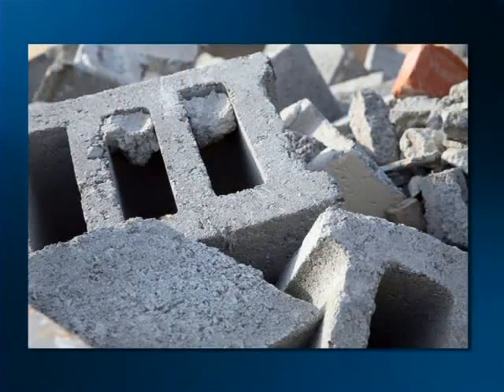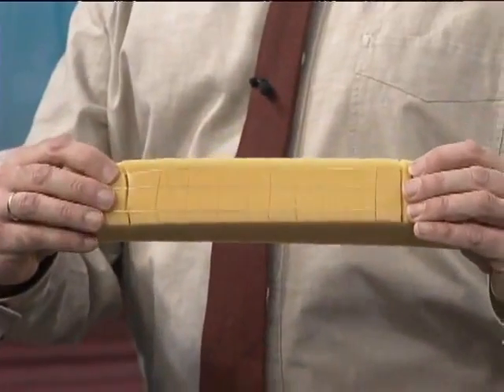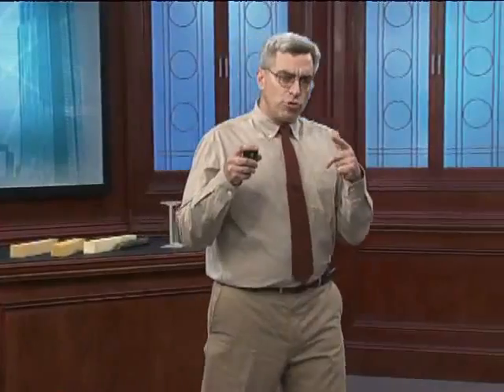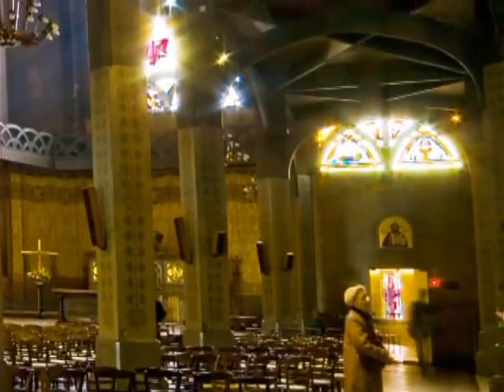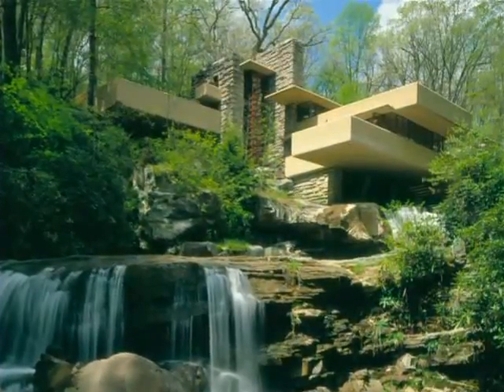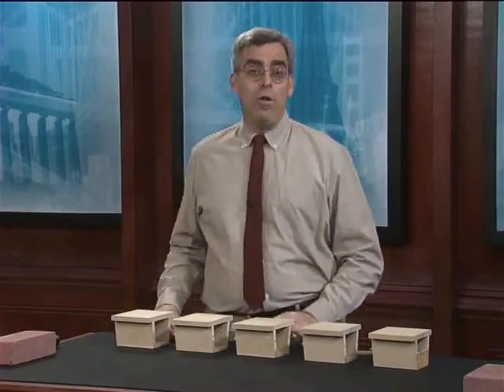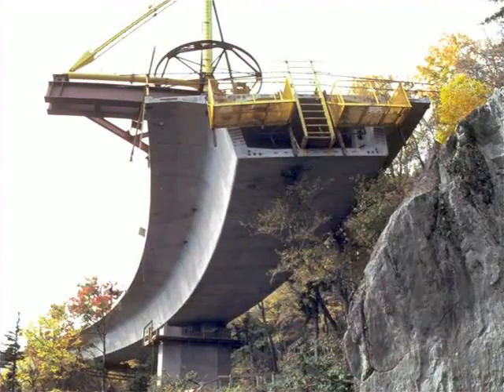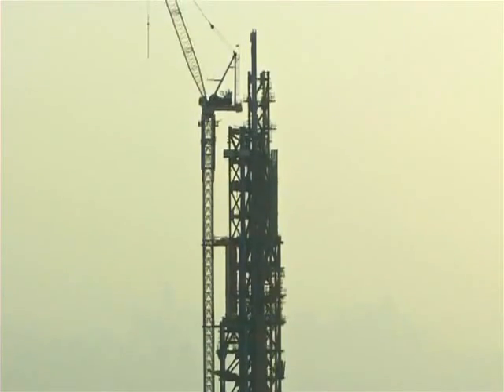20 The Beauty and Versatility of Modern Concrete